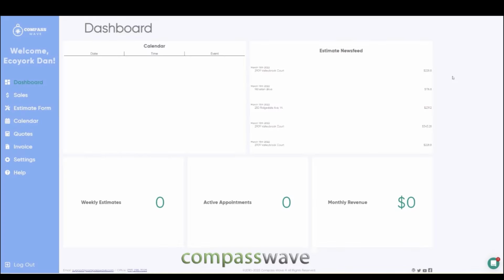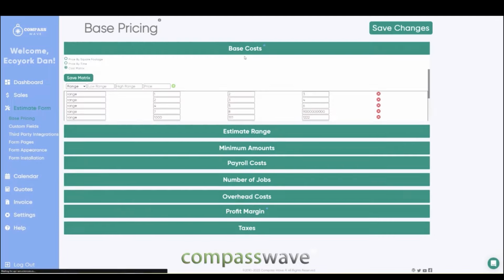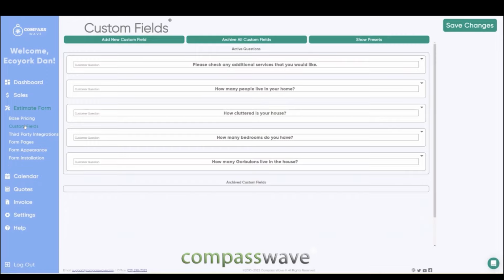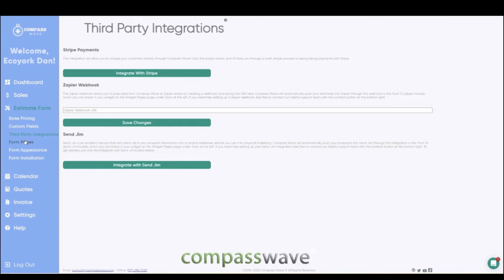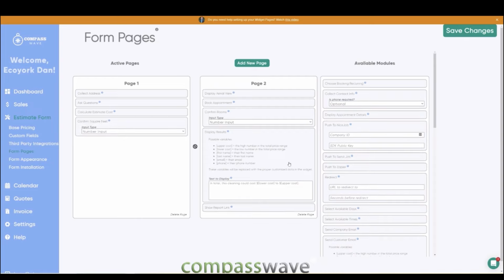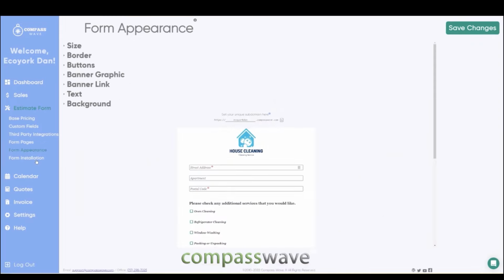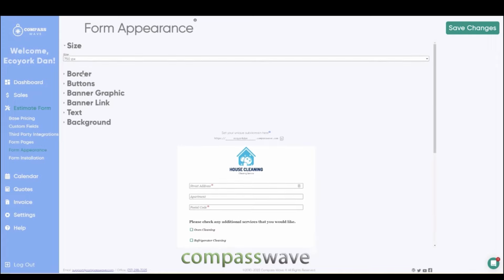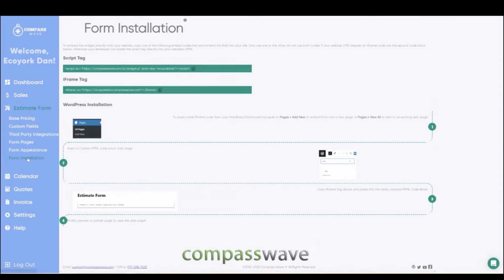Estimation and lead generation for modern service providers Demo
Estimation and lead generation for modern service providers

Increase your sales and reduce your overhead

Compass Wave was specifically designed for residential cleaning companies just like you, so we made sure that it only takes a few minutes to set up.

Collect the information that’s important to your cleaning business and focus on cleaning, not performing estimates.

Features of our Residential Cleaning Software Include:
* Generate Leads
* Customer Database
* Estimate Tool
* Email Notifications
* Scheduling
* Quick Quote Tool
* Customizable Questions
and more!

Compass Wave helps you manage your cleaning business with easy-to-use estimating software for less than the price of your weekend coffee.